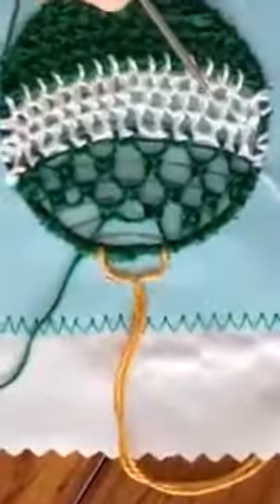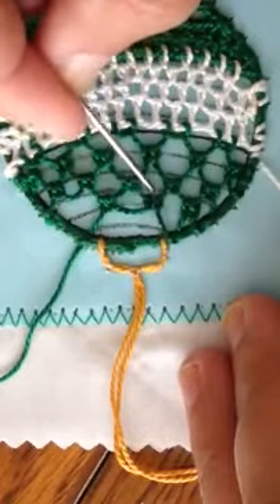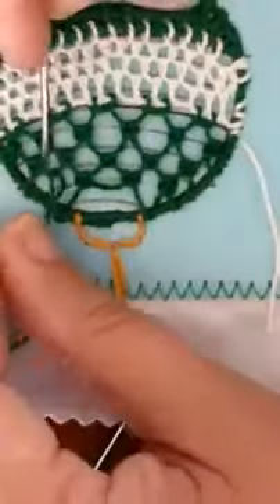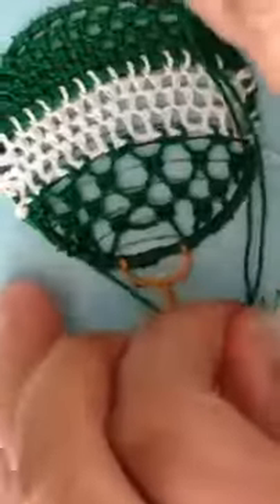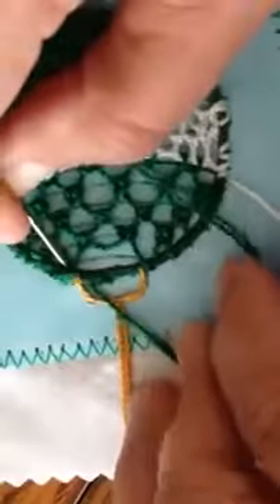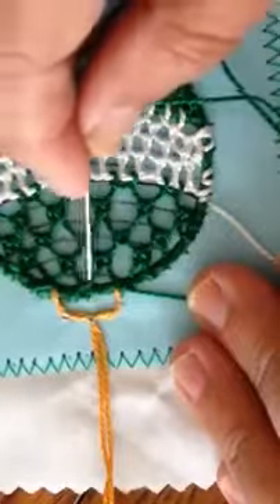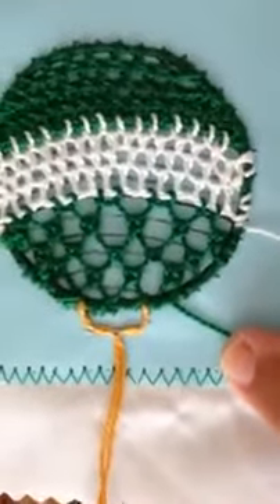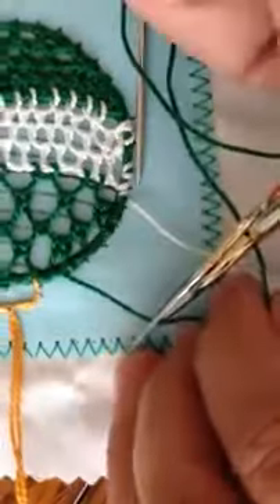10 Christmas ornament last row at top of ornament ball